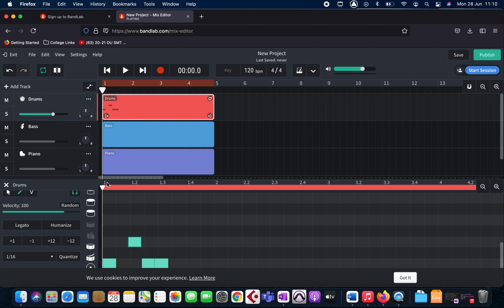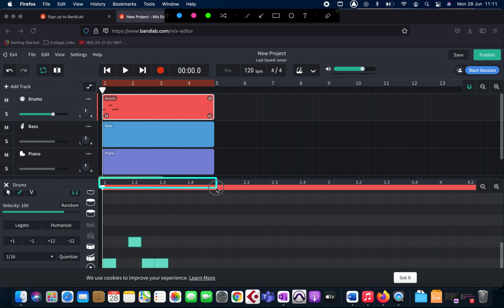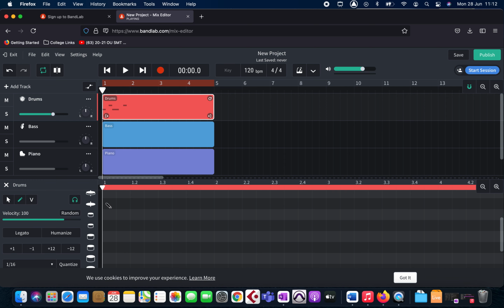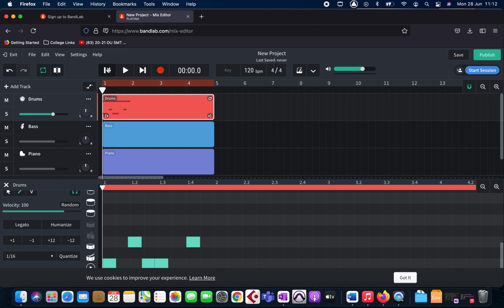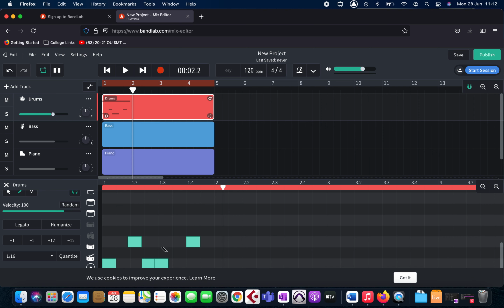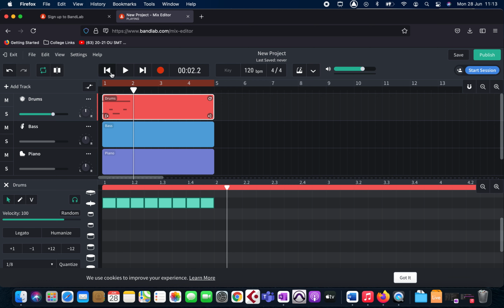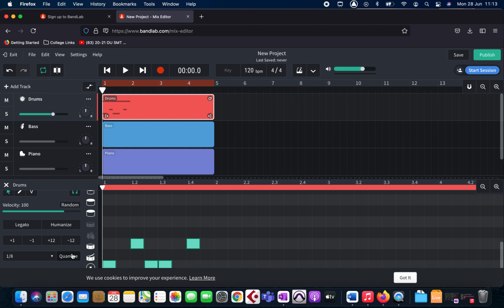05 Adding a drum part and quantising the notes